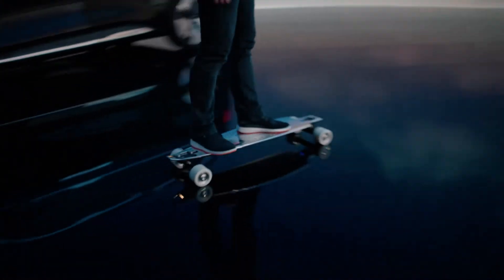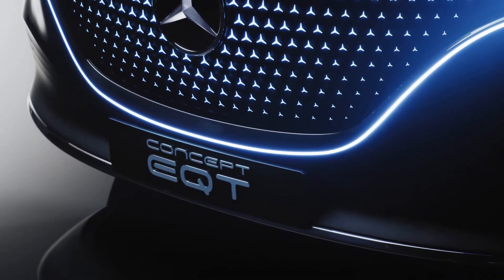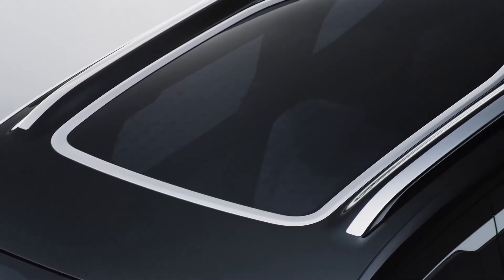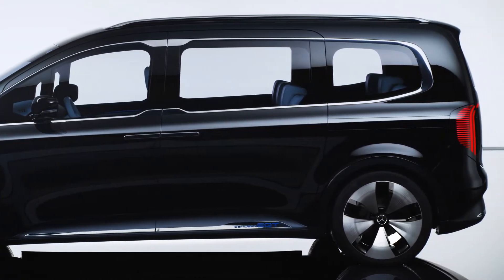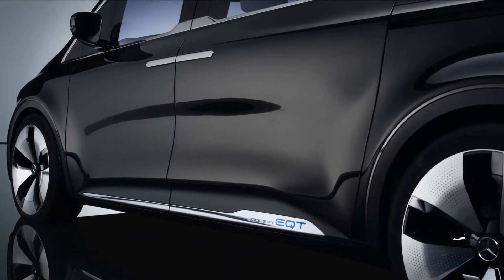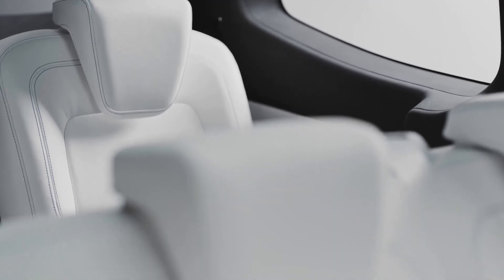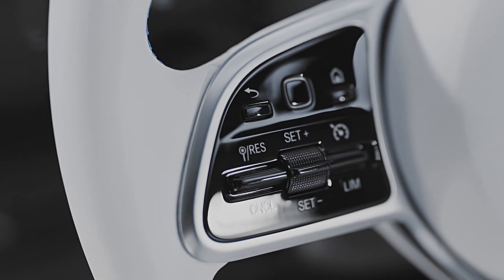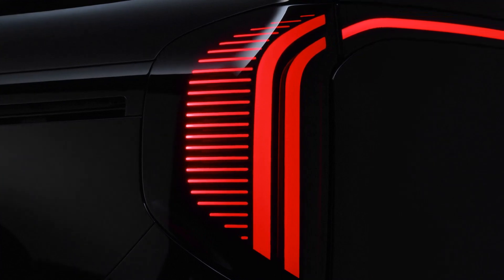Mercedes-Benz EQT Concept Vans - Walkaround | NewsAuto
With the Concept EQT Mercedes-Benz Vans is giving a tangible impression of the first premium vehicle in the small van segment for families and private customers keen on leisure activities: the T-Class and its fully-electric variant. The near-series-production concept vehicle combines ample and versatile space for up to seven occupants and a generous luggage compartment with a Mercedes-typical design and approach to high-class appeal, comfort, functionality, connectivity and safety. Mercedes-Benz Vans is thus translating the V-Class's recipe for success into a compact format, bringing a new premium quality into the small van segment. The Concept EQT underscores the unique combination of premium comfort and uncompromising functionality with electric driving pleasure with an electric longboard which is perfectly integrated into the load compartment.